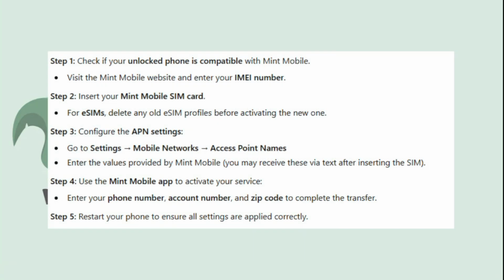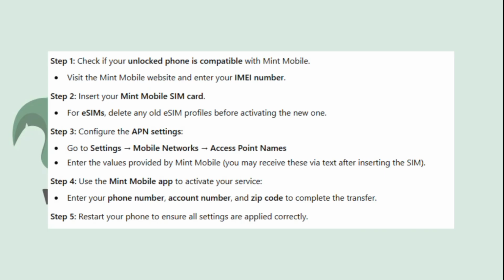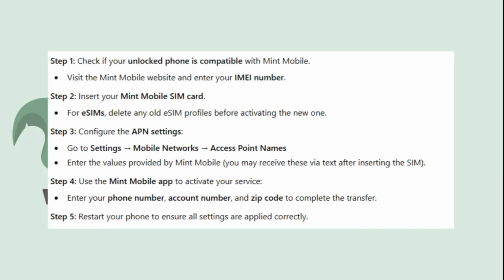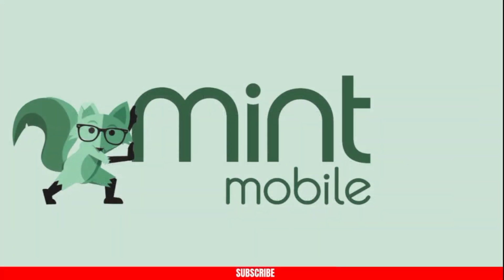How to Activate Unlocked Phone on Mint Mobile (Full Step-by-Step Setup Guide)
Learn how to activate an unlocked phone on Mint Mobile with this complete step-by-step tutorial. Follow along to check compatibility, configure Mint Mobile APN settings, and complete your BYOD activation seamlessly.

TIMESTAMPS:
[00:00:00] - How to Activate Unlocked Phone on Mint Mobile
[00:00:08] - Check Unlocked Phone Compatibility & IMEI Number
[00:00:16] - Insert Physical SIM Card & eSIM Profile Setup
[00:00:27] - Configure Mint Mobile APN Settings (Access Point Names)
[00:00:44] - Activate Mint Mobile Service via App & Number Transfer
[00:00:52] - Restart Device to Finalize Mint Mobile Setup

SEARCHABLE TERMS / KEY TOPICS COVERED:
- Mint Mobile unlocked phone setup
- How to activate Mint Mobile SIM card
- Mint Mobile BYOD activation guide
- How to configure Mint Mobile APN settings
- Mint Mobile eSIM activation steps
- Transfer number to Mint Mobile